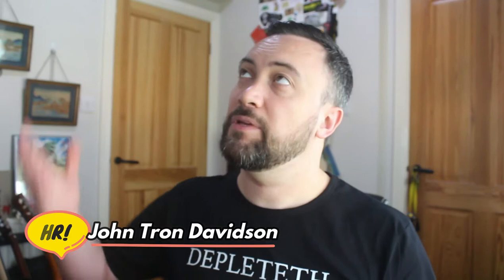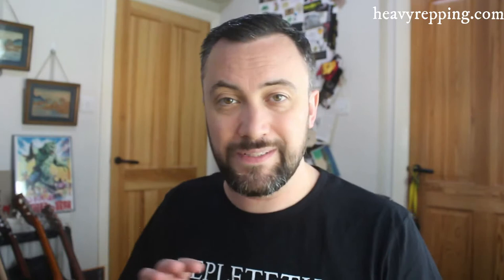Getting Started With Dunlop Picks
Knowing what pick to start with can be difficult, but it doesn't have to be. Here's a quick guide on what to look for when you're making your first steps into picks, broken down loosely by style.

There are loads of options in this area, but as Dunlop is one of the most common brands, the vast majority of these should be available in your local guitar shop, and easy to order in if not. Remember to go through your local shop whenever possible, as every purchase keeps them open.

If you've got any questions, please don't hesitate to ask in the comments or drop me a line through social media @heavyrepping - I'm always happy to help or to offer alternatives.

Rep Hard, Rep Heavy!